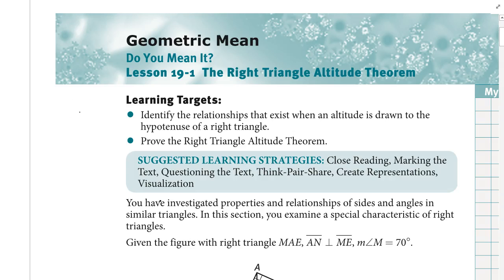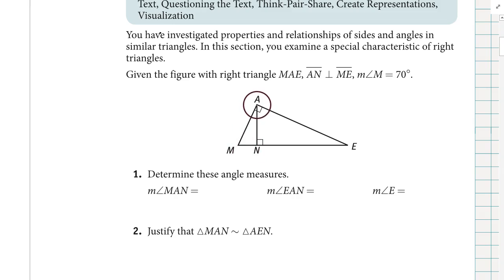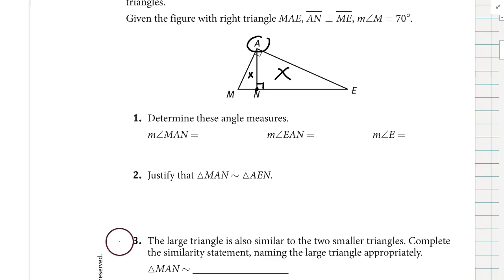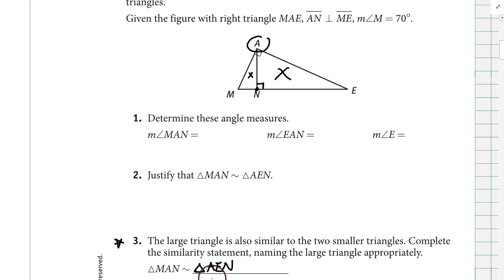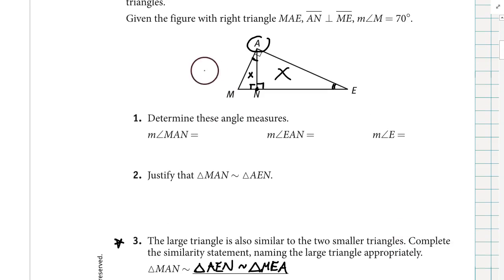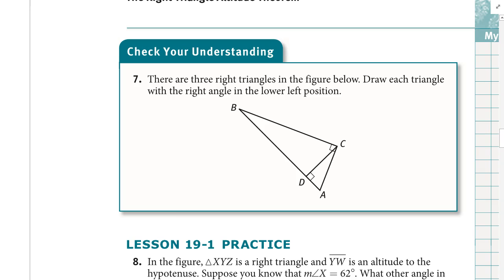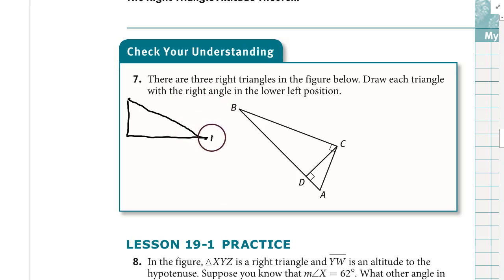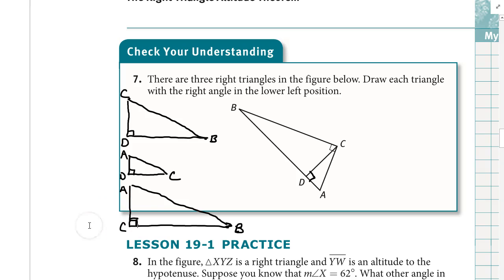19-1 Right Triangle Altitude Theorem